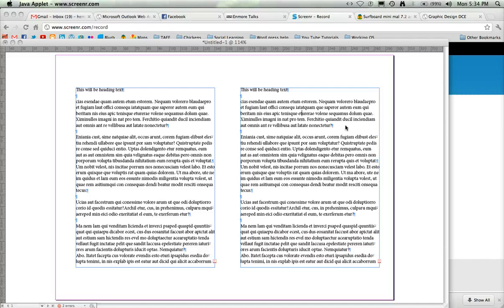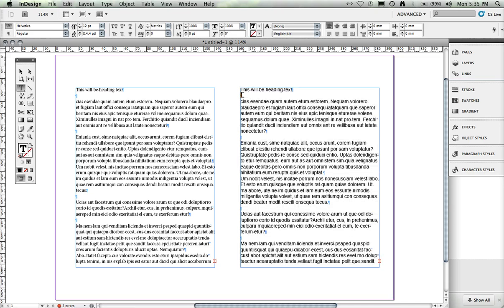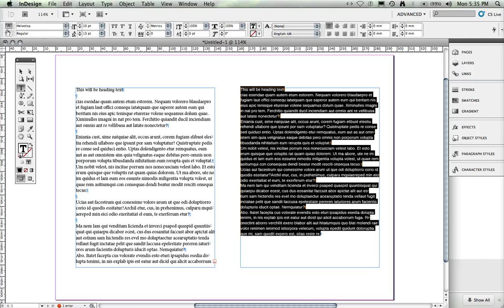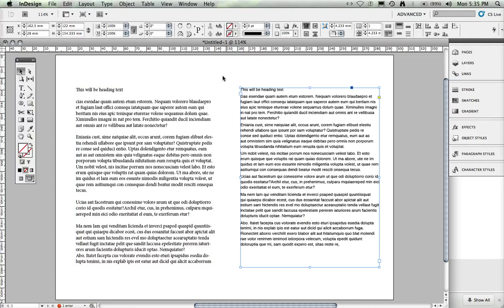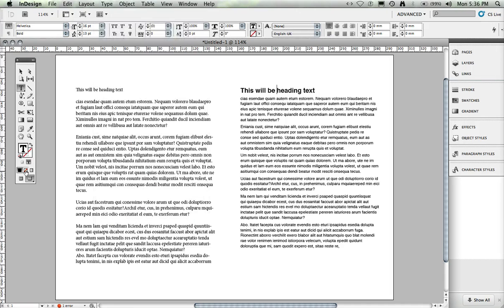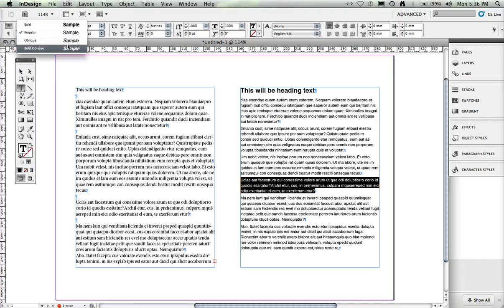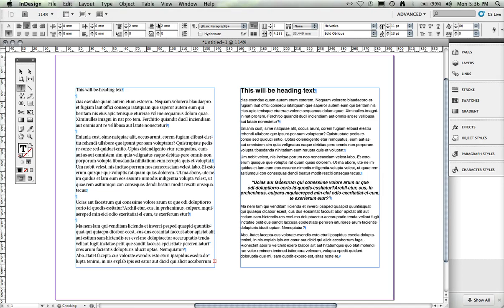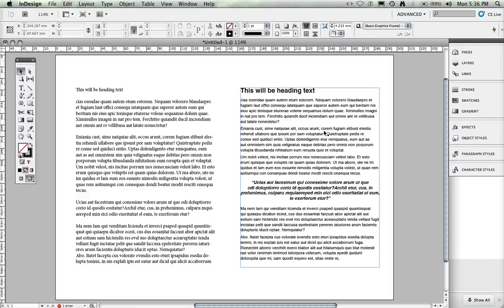Simple formating of Paragraph Text in InDesign